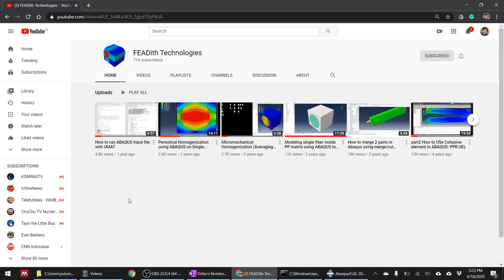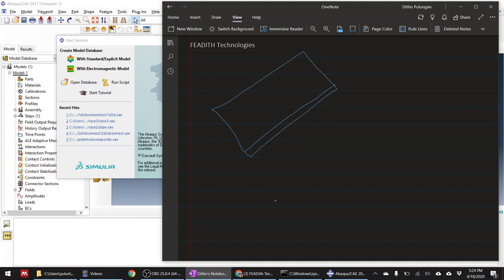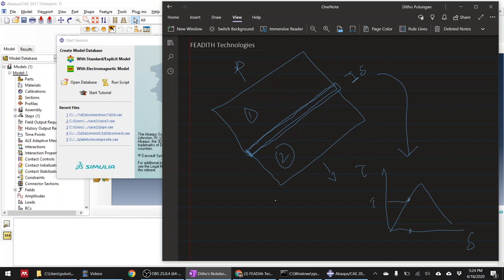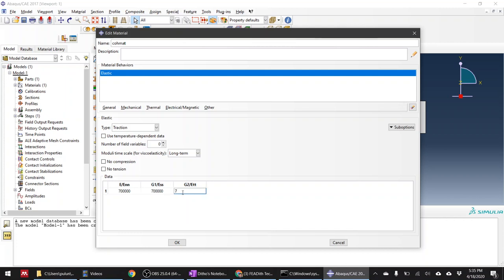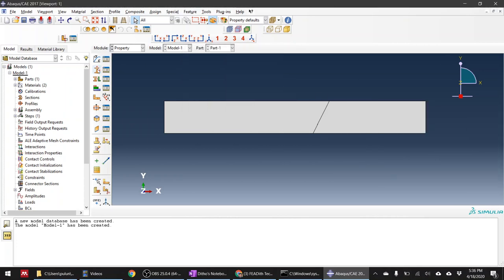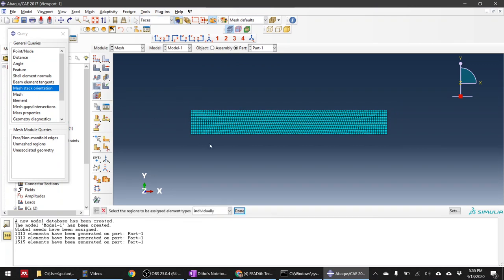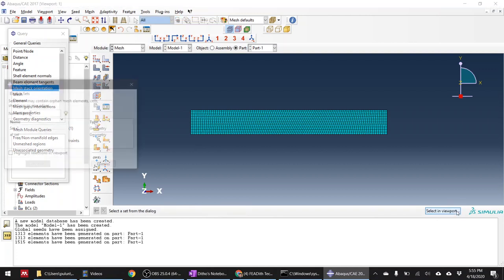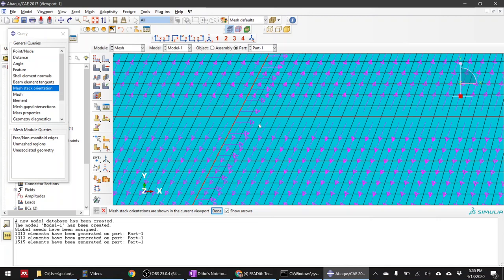2D Cohesive Elements in ABAQUS: Assigning Stack Direction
2D Cohesive Elements in ABAQUS: Assigning Stack Direction